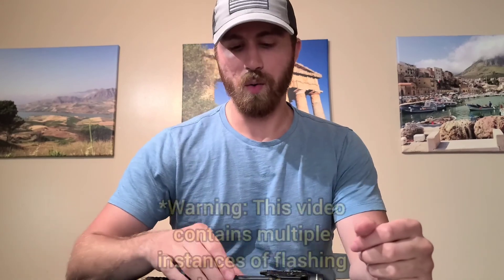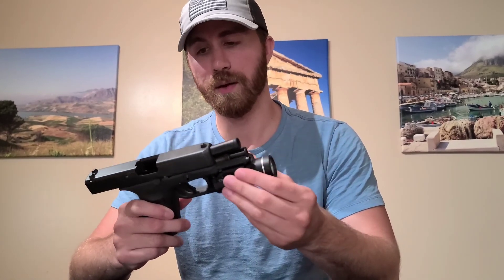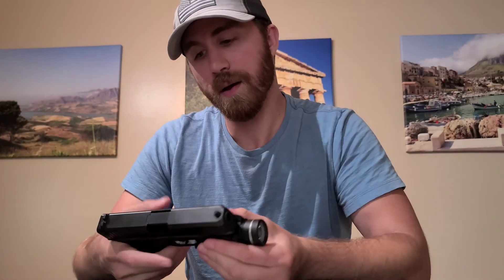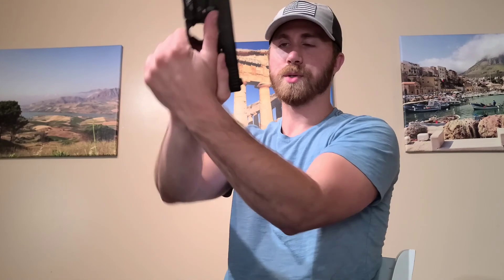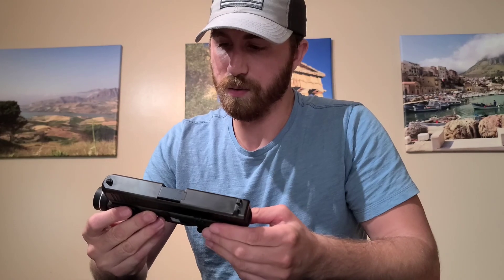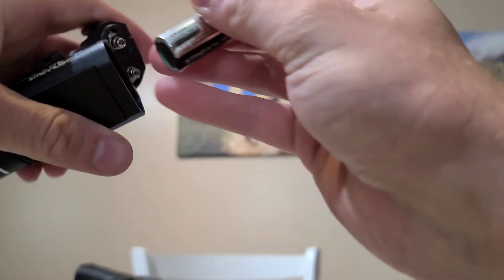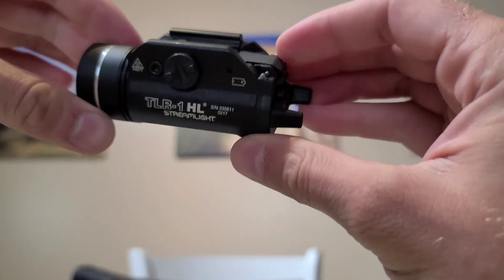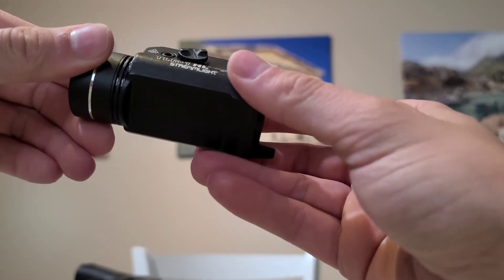Streamlight TLR-1 HL - Review & Overview (6 years later)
I've had the Streamlight TLR1 HL for about 6 years so far, and in this review I discuss it's features and how the TLR1 has performed for me these past 6 years.

I also discuss the importance of/reasons for using weapon lights on your defensive weapons.